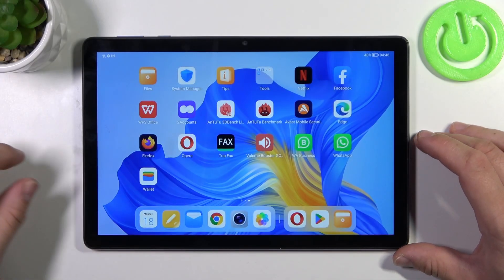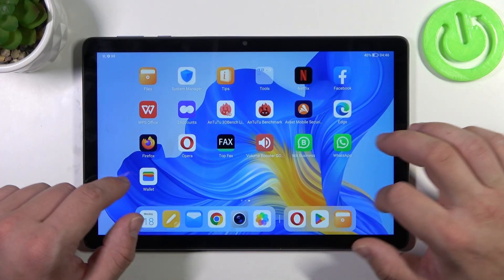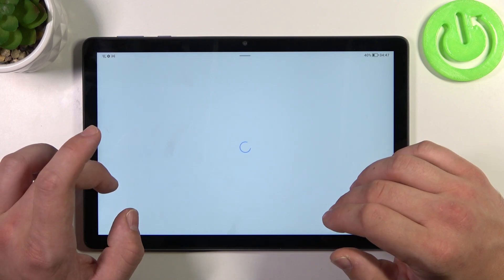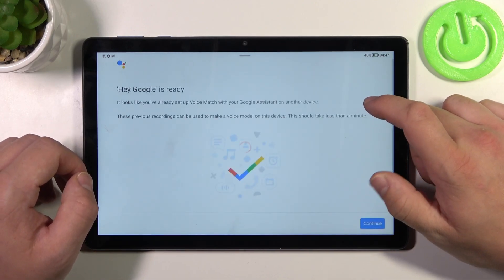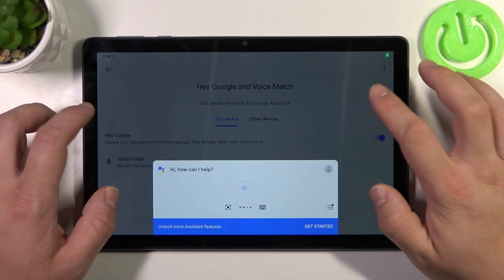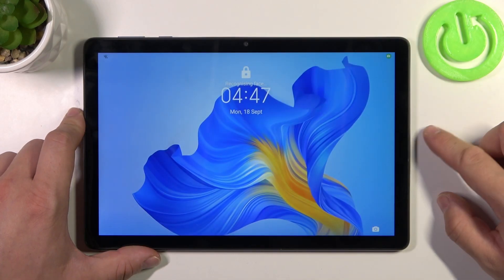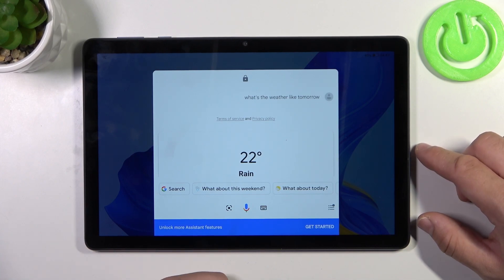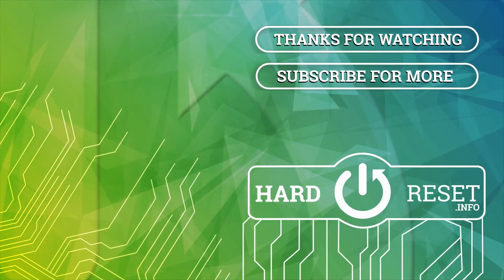How to Allow Assistant to Open without Unlocking Honor Pad X8 – Operate in Google Assistant Settings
We'll show you how to open Google Assistant on the Honor Pad X8 locked screen in today's video! After enabling the necessary settings, you will be able to ask it a question without having to unlock it. This will allow you to perform Google searches much more quickly. So, if you want to try this Assistant option, complete all of the steps outlined above, and let's get started!

How to Operate Google Assistant on Honor Pad X8 Lock Screen? How to Activate Google Assistant without Unlocking the Screen? How to Make Google Assistant React without Unlocking the Screen of Honor Pad X8?